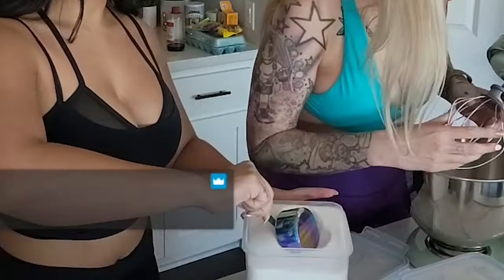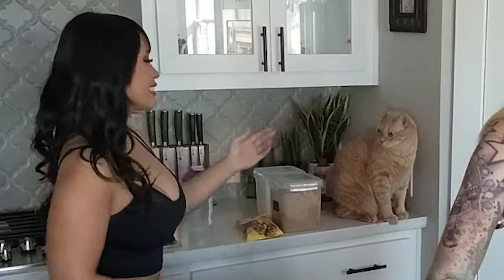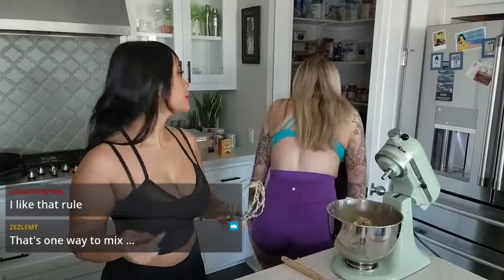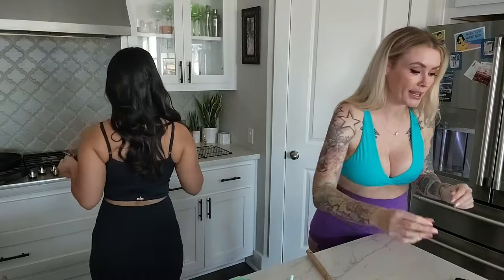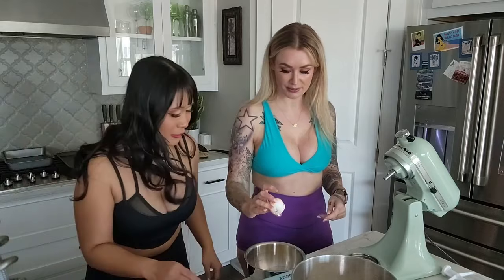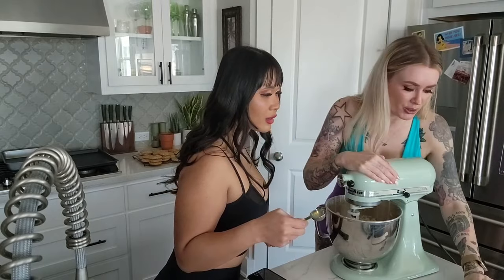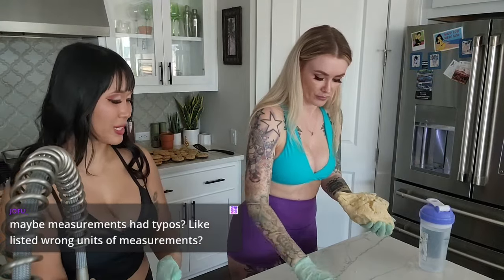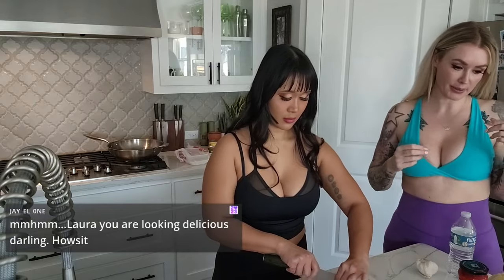Laura Lux teaching me how hot girls use the kitchen